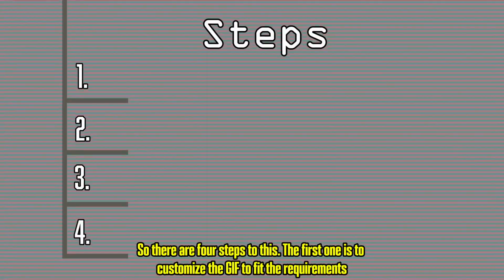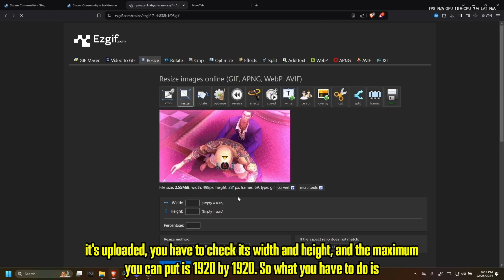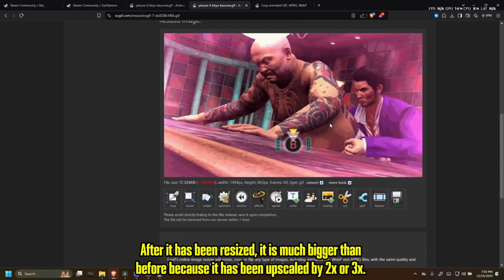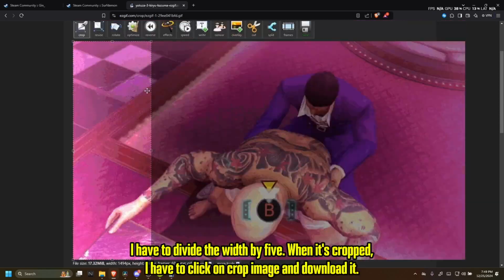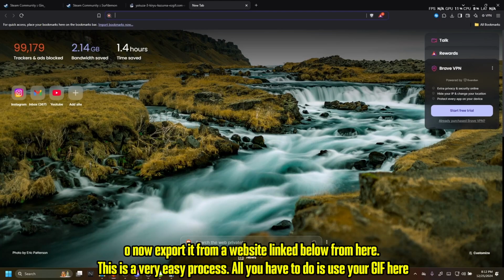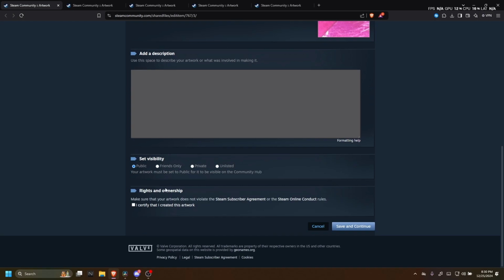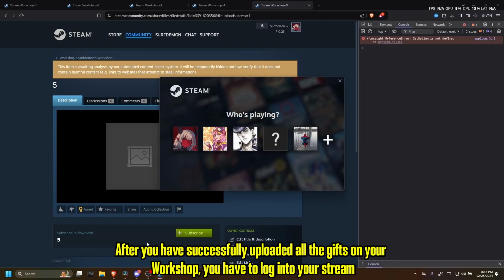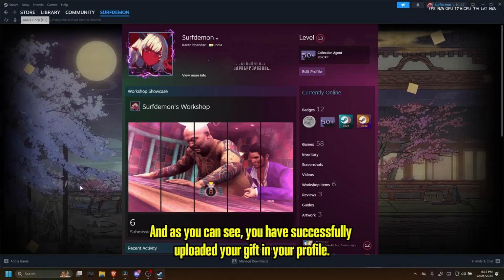HOW TO ADD GIF ON YOUR STEAM PROFILE [ STEAM DECORATION ]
[+]  Code - $J('[name=consumer_app_id]').val(480);$J('[name=file_type]').val(0);$J('[name=visibility]').val(0);

[+] Timeline

00:00 Intro
0:57 Steps
1:19 Customize GIF
3:56 Hex Editor
4:20 Uploading GIF
5:22 Showcase GIF
6:00 Outro